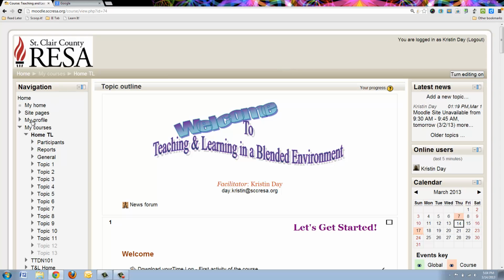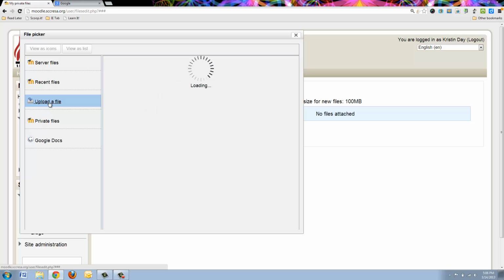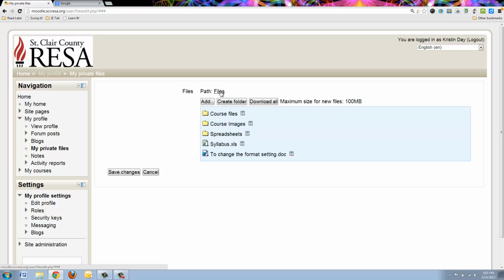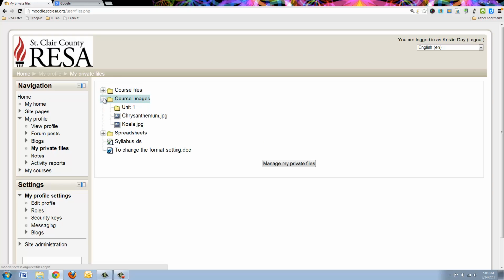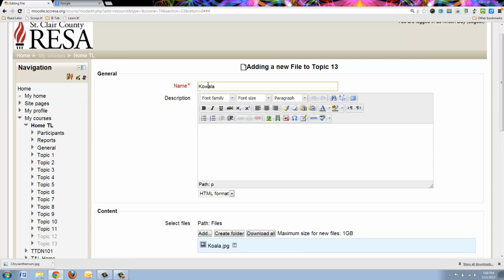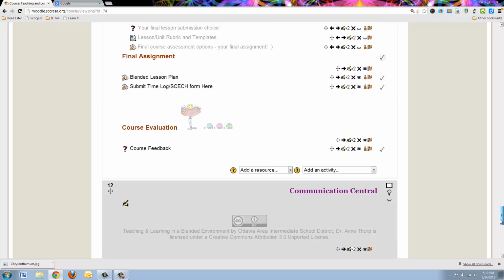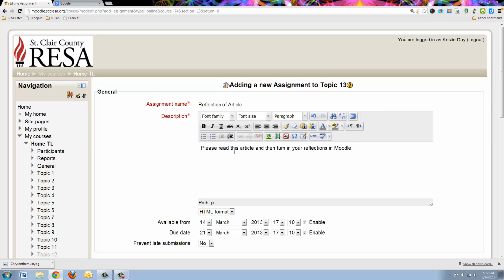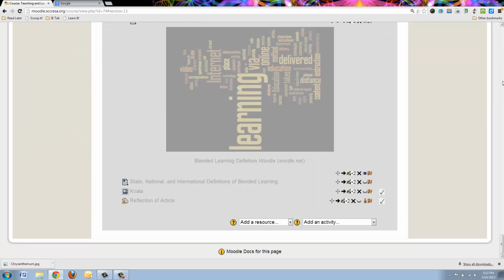Adding Files and Folders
Adding files and folders are a very important Moodle skill as that is a way to share resources and learning content with your students.  This video will show you how to add files and folders of files to your Moodle course.